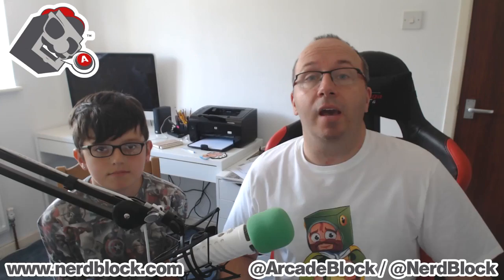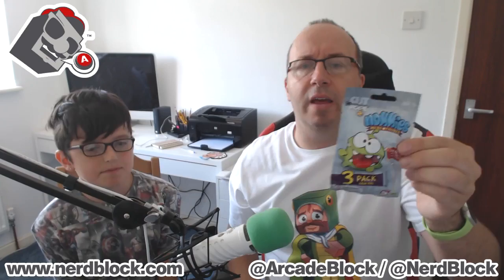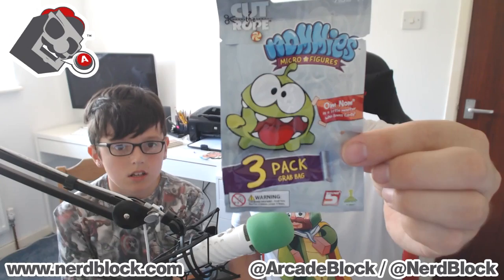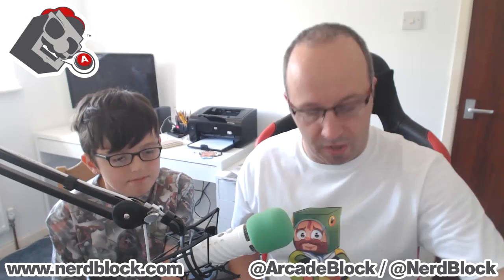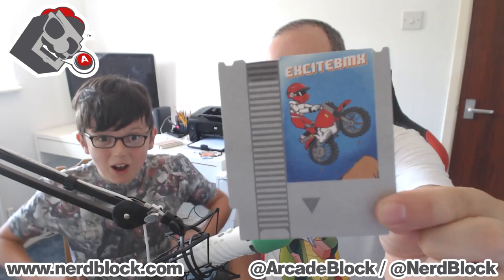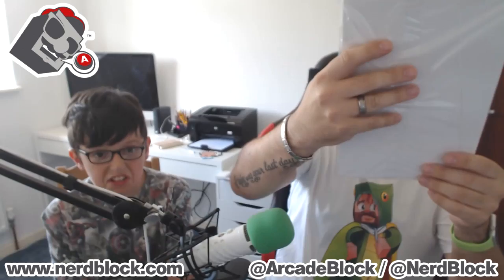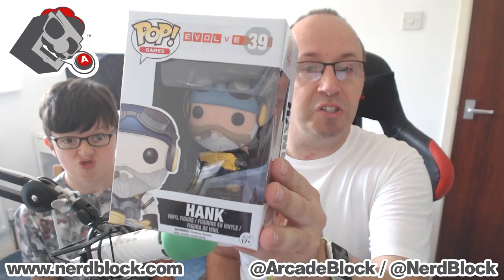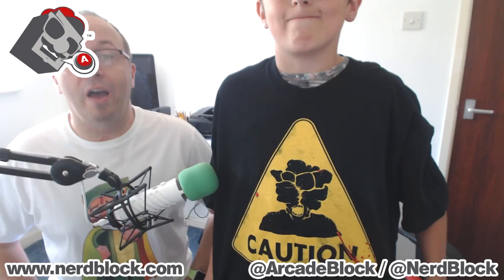Arcade Block Unboxing - July (Nerd Block)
▸ I received an Arcade Block from Nerd Block the other day and here is the unboxing! Hope you enjoy! If you want to get your own Arcade Block, use this